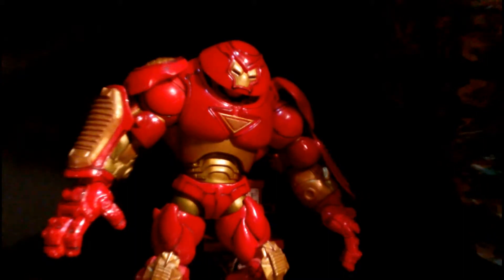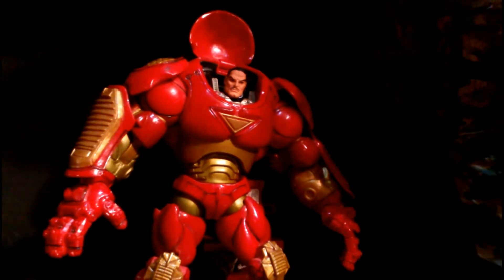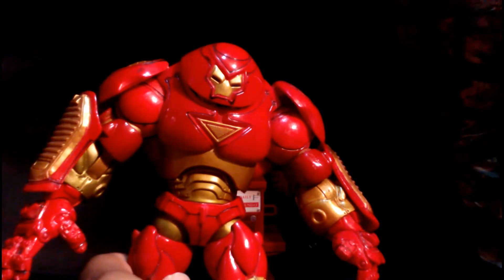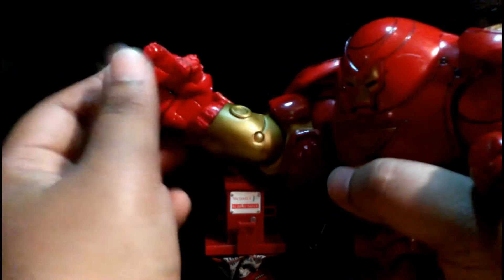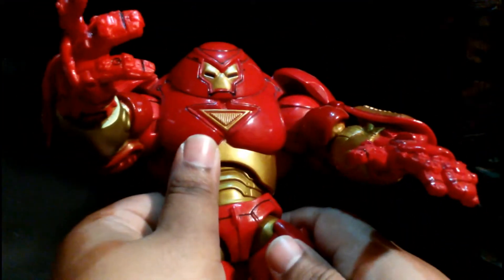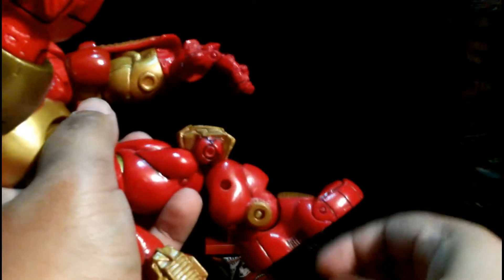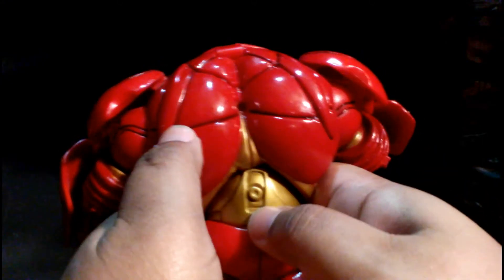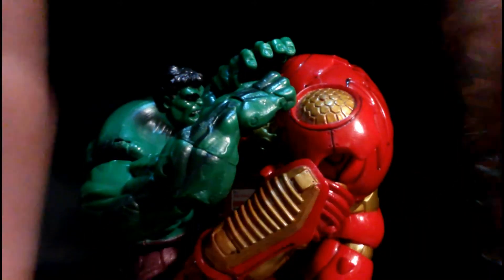Marvel Legends Legendary Riders Wave Hulkbuster Action Figure Criticism and Review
MARVEL LEGENDS TOY BIZ LEGENDARY RIDERS WAVE HULKBUSTER CRITICISM & REVIEW